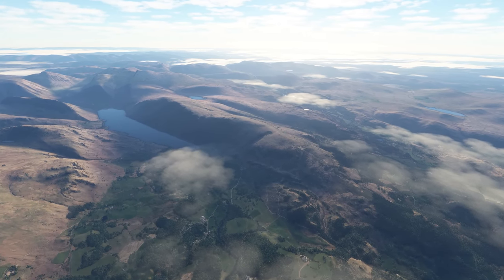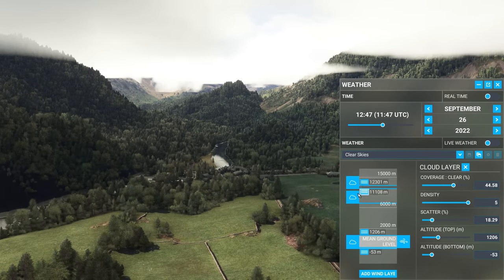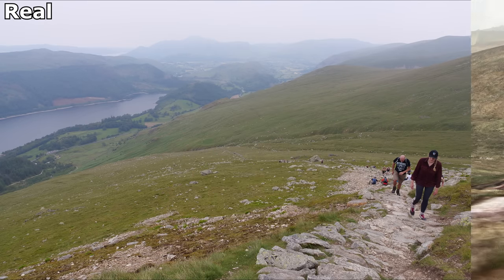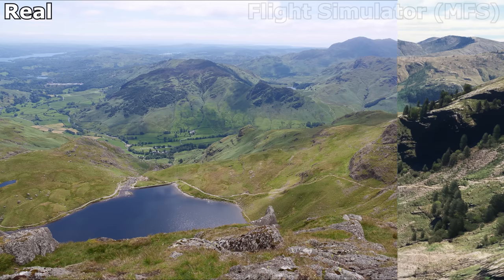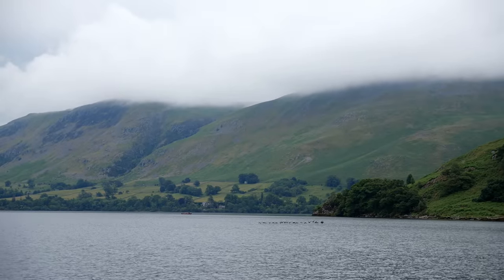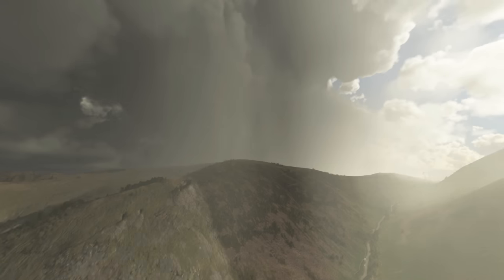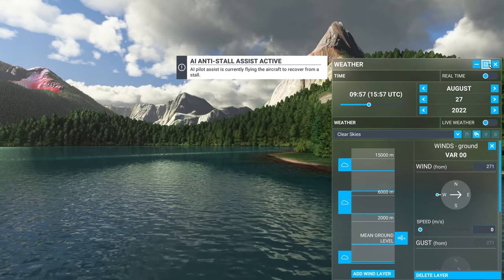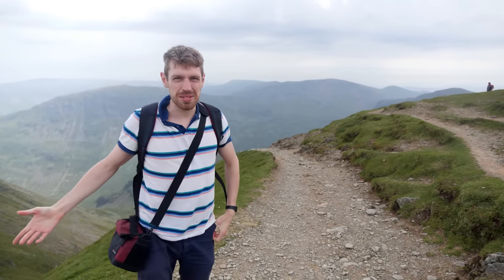Are THESE images real or fake? - Flight Simulator weather comparisons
I compare it to reality, then to DirectX10. WHICH IS BETTER?!

0:00 - VS reality
1:44 - Clouds
3:03 - Me
3:33 - Humidity and sunsets
4:54 - Comparisons VS reality again
5:33 - Snow
6:29 - Reflections
7:44 - Hurricane
8:47 - DirectX 10 example
11:15 - Conclusion